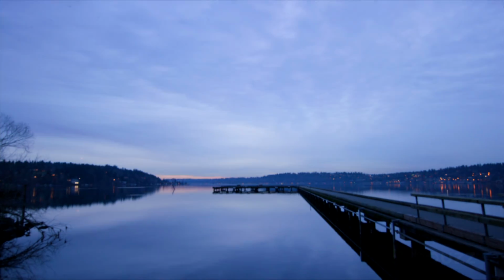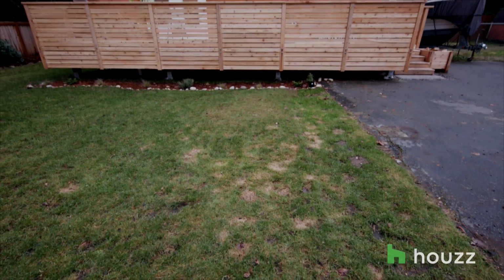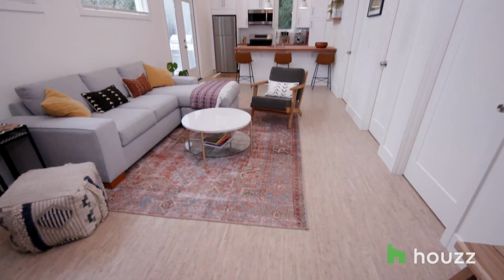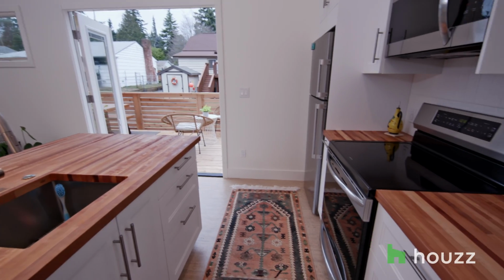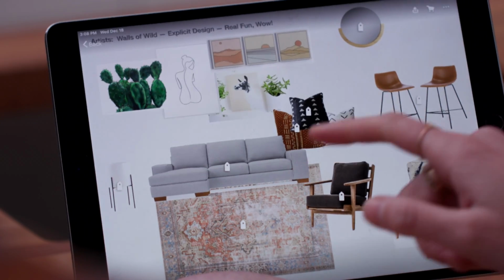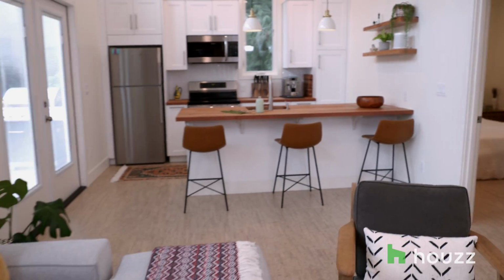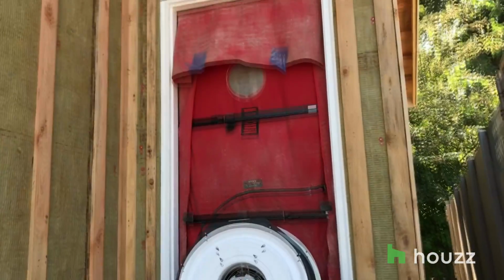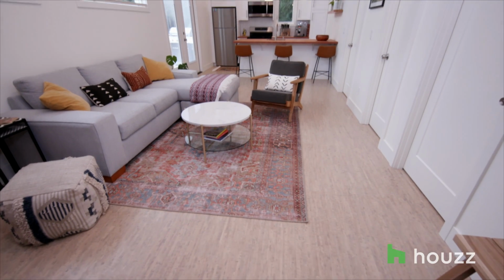See an Eco-Friendly Backyard Cottage in 700 Square Feet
This is Seattle area’s first 5-star Built Green certified backyard cottage.  Anna and Donovan Watt had planned to build a studio rental in the backyard of their home just outside Seattle. Their builder, Sean Conta, showed the Watts that they could build a 700-square-foot, two-bedroom cottage.  Once they saw Conta’s renderings they decided they would live in the cottage and rent out the house instead.